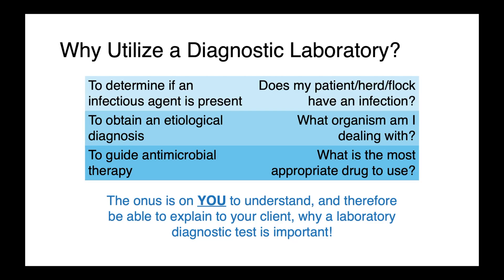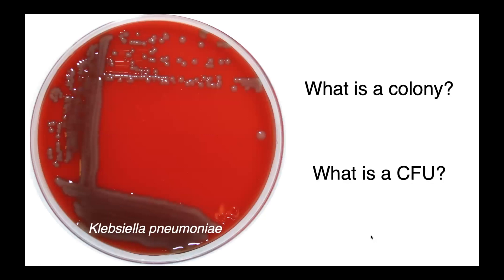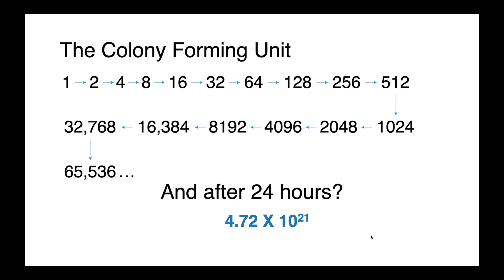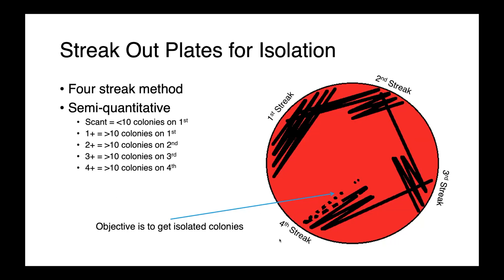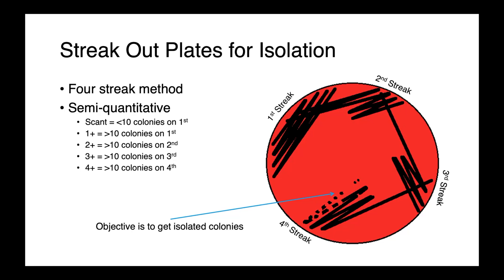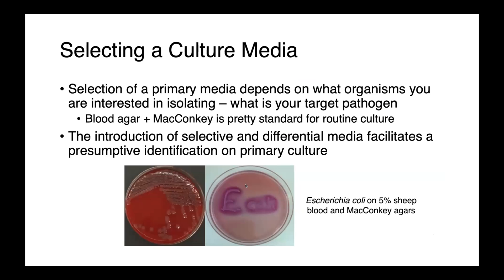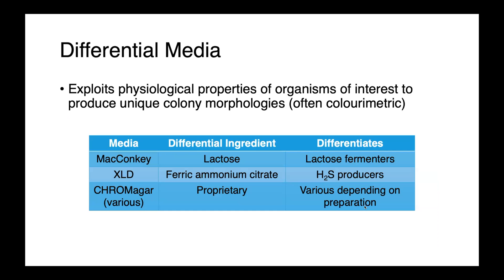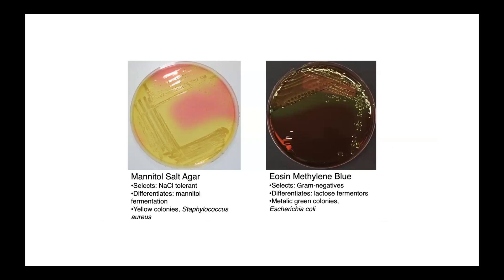Fundamentals of Microbiology - Part 1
In this lecture, I introduce some foundational concepts in diagnostic microbiology including the colony forming unit and the principle behind selective and differential media. We will also discuss how organisms are categorized into risk groups/biocontainment levels and I'll provide several examples of each.